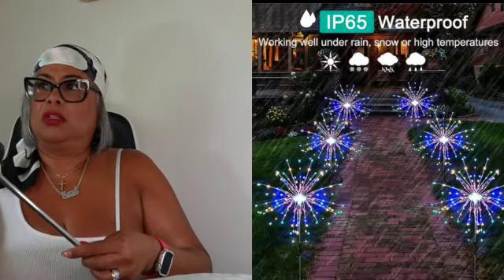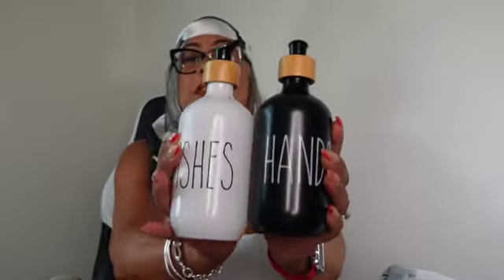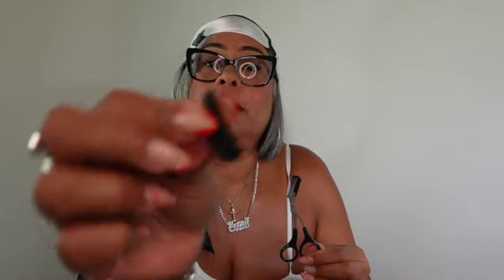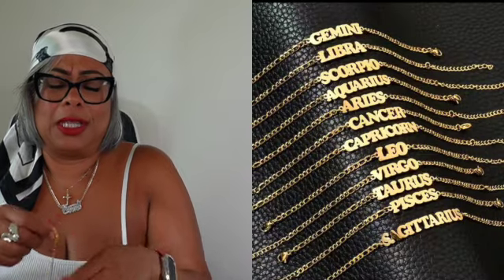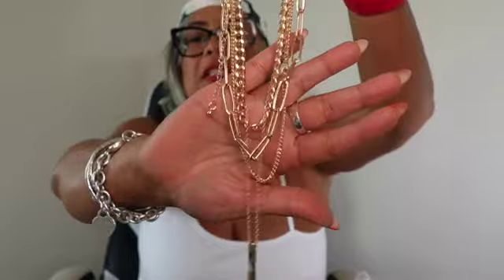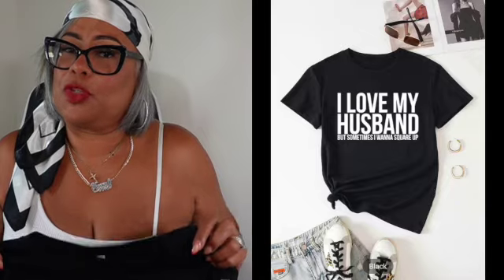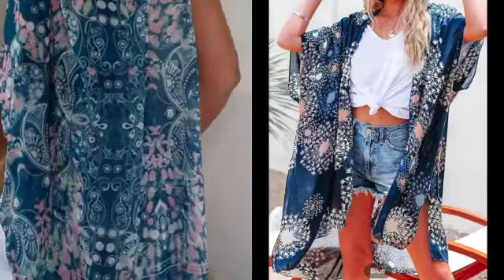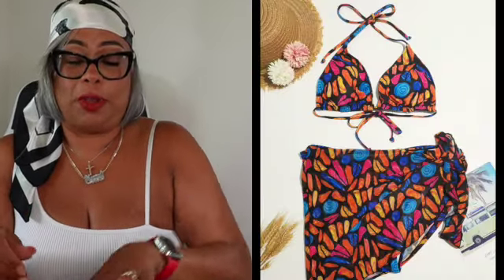HUGE TEMU HAUL - I DID IT AGAIN! JEWELRY+APPAREL+HOUSEHOLD ITEMS+BEAUTY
I hope you enjoy these TEMU hauls as much as I enjoy doing them for you.

Let me know which items were your favorite or if you plan on getting any of them.

I love my Husband t-shirt: Sold Out :(